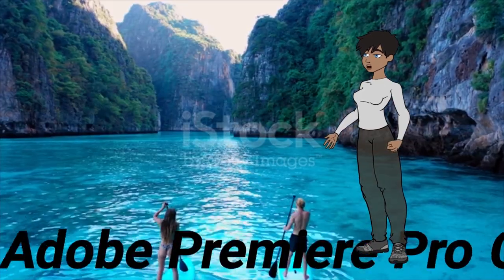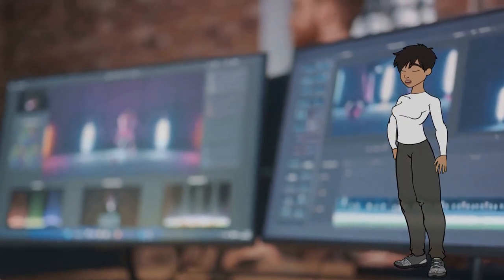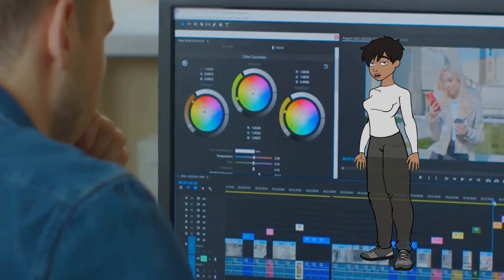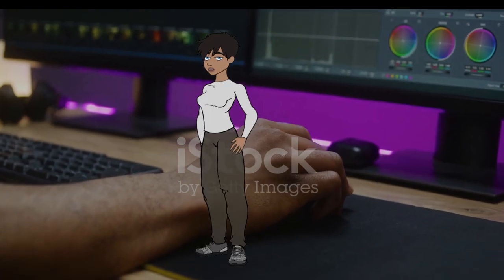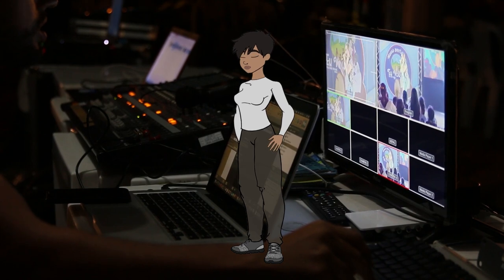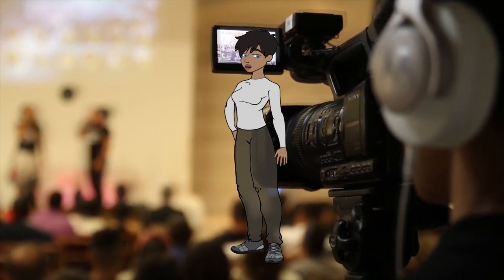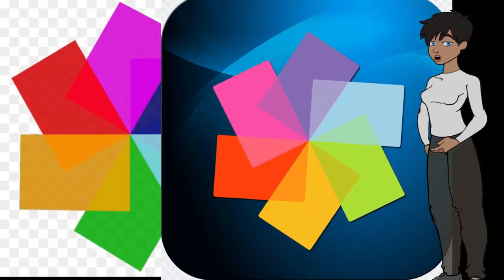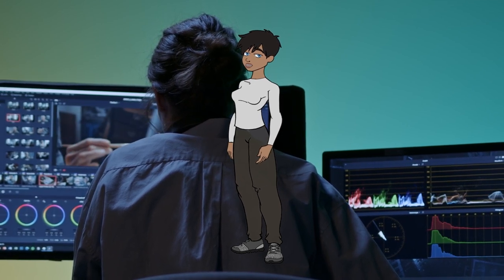The top 10 video editing software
Sure, here's a list of the top 10 video editing software as of 2024, along with a brief explanation and examples:
1. Adobe Premiere Pro CC: Premiere Pro remains one of the most popular professional video editing software, offering a wide range of features for editing, color grading, audio editing, and more. It's widely used in the film and television industry. Example: Editing blockbuster movies or TV shows.
2. Final Cut Pro X: This is Apple's professional video editing software, known for its intuitive interface and powerful features. It's popular among Mac users and is used for professional video editing,  especially in the realm of filmmaking and broadcasting. Example: Editing documentaries or independent films.
3. DaVinci Resolve: Initially known for its color grading capabilities, DaVinci Resolve has evolved into a full-fledged video editing software with a  dvanced features for editing, color correction, visual effects, and audio post-production. It offers a free version with robust capabilities. Example: Color grading for feature films.
4. Avid Media Composer: Avid Media Composer is a long-standing player in the professional video editing industry, particularly in the realm of broadcast and film editing. It offers advanced editing features and collaborative tools for large-scale projects. Example: Editing for network television shows.
5. Sony Vegas Pro: Vegas Pro is known for its user-friendly interface and comprehensive editing features. It's favored by many independent     filmmakers and content creators for its ease of use and affordability compared to some other professional software options. Example: Editing YouTube videos or short films.
6. HitFilm Pro: HitFilm Pro is a video editing and visual effects software, offering a wide range of features for both editing and creating visual effects. It's popular among indie filmmakers and YouTubers for its all-in-one approach to editing and VFX. Example: Creating sci-fi or action short films.
7. Lightworks: Lightworks is a professional non-linear editing system with a long history in the industry, known for its speed and precision. It's used in both professional and amateur settings for editing feature films, television shows, and commercials. Example: Editing commercials for broadcast.
8. CyberLink PowerDirector: PowerDirector is a consumer-level video editing software known for its user-friendly interface and robust feature set. It's popular among beginners and enthusiasts for its affordability and ease of use. Example: Editing family vacation videos.
9. Corel VideoStudio: VideoStudio is consumer-level video editing software that offers a range of features for editing and creating videos. It's known for its simplicity and affordability, making it a popular choice for casual users and hobbyists. Example: Editing personal vlogs.
10. Pinnacle Studio: Pinnacle Studio is consumer-level video editing software offering a range of features for editing and creating videos. It's known for its user-friendly interface and comprehensive editing tools, making it suitable for beginners and enthusiasts. Example: Editing wedding videos.
These are just a few examples of video editing software available in 2024, catering to different needs and skill levels, from professional filmmakers to hobbyists creating content for social media.

Chapter /TimeStamp

0:00-Intro
0:13-Adobe Premiere Pro CC
0:35-Final Cut Pro X
0:55-DaVinci Resolve
1:18-Avid Media Composer
1:39-Sony Vegas Pro
2:01-HitFilm Pro
2:22-Lightworks
2:44-CyberLink PowerDirector
3:02-Corel VideoStudio
3:22-Pinnacle Studio
3:44-Conculusion
3:57-Outro